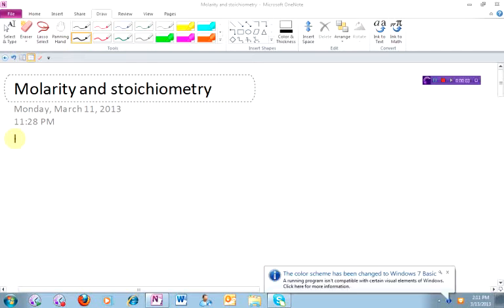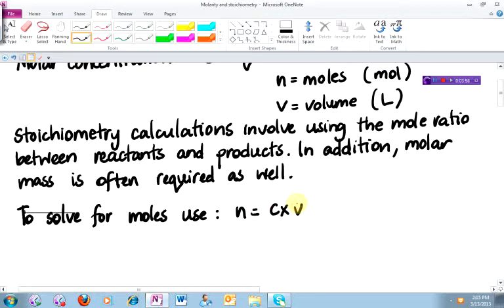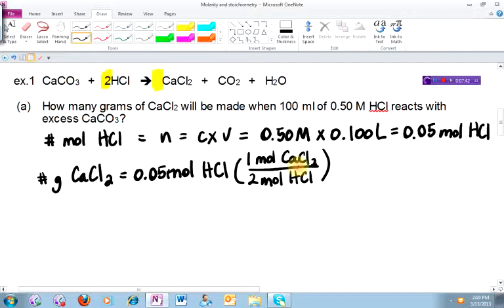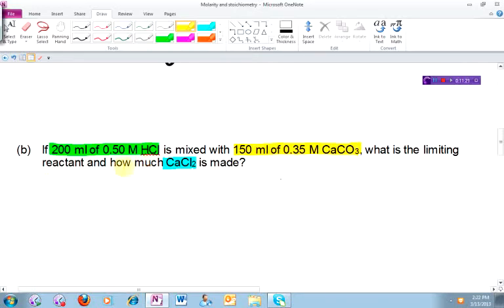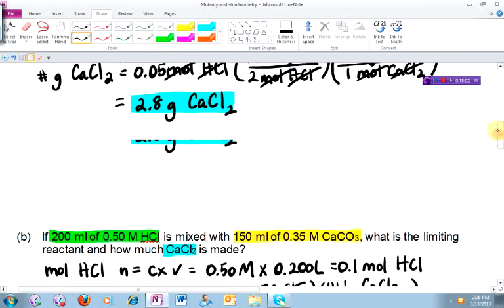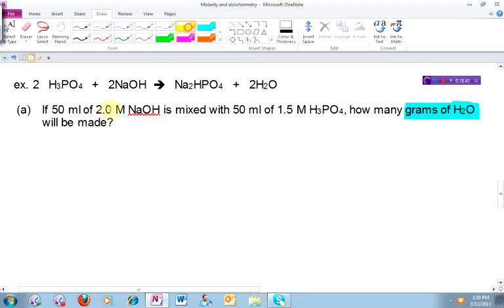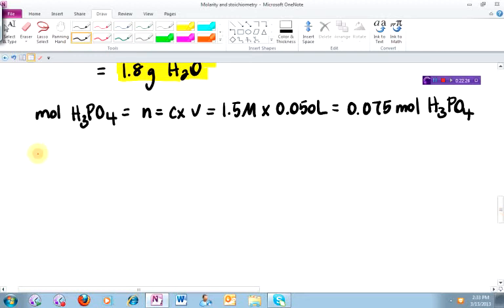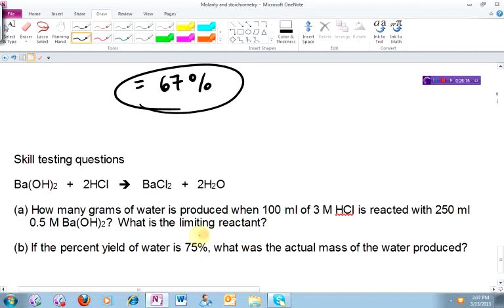Using molarity for stoichiometry calculations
Molarity unit - chem 11